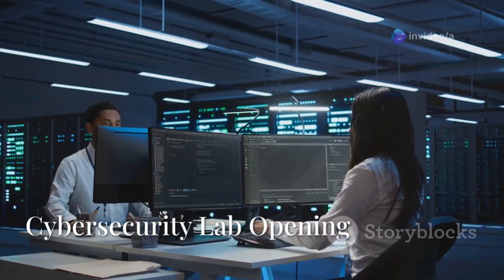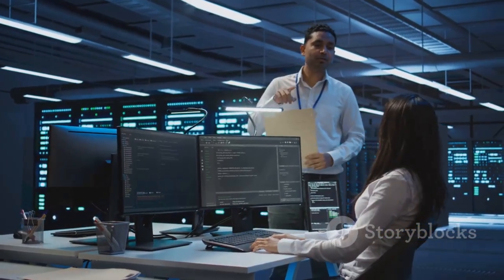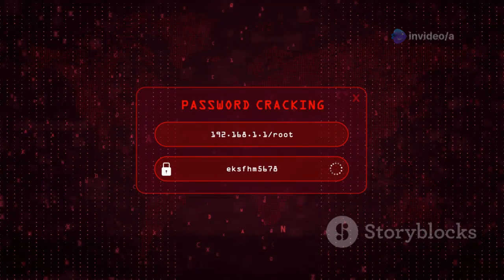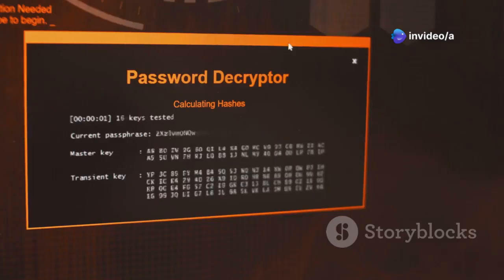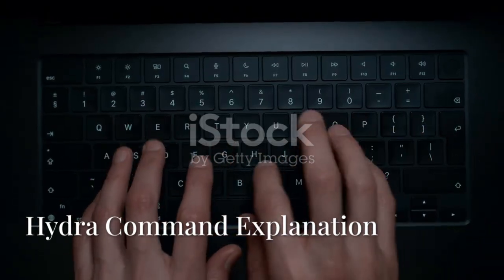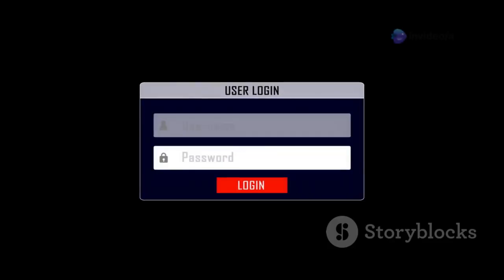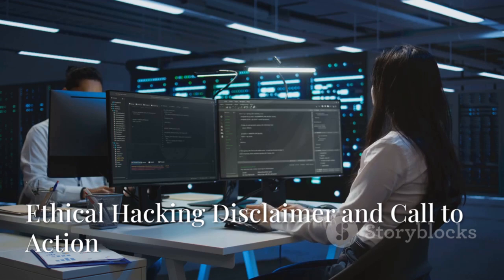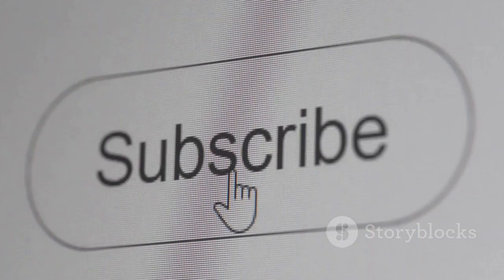Recovering Passwords with LLNR Vulnerability Using Kali Linux | Ethical Hacking Tutorial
Learn how attackers can exploit the LLNR (Local Login Name Reuse) vulnerability to recover passwords using Hydra in Kali Linux! This ethical hacking tutorial explains the vulnerability, demonstrates the attack, and shares security measures to prevent it.

🚀 What You'll Learn:
✅ What is LLNR vulnerability?
✅ How to use Hydra in Kali Linux for password recovery
✅ Ethical hacking insights & prevention strategies